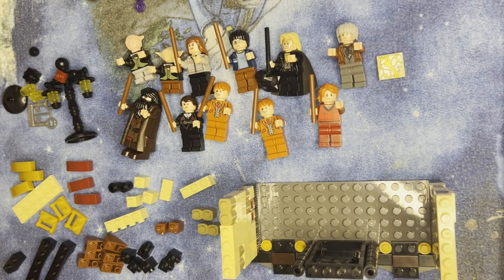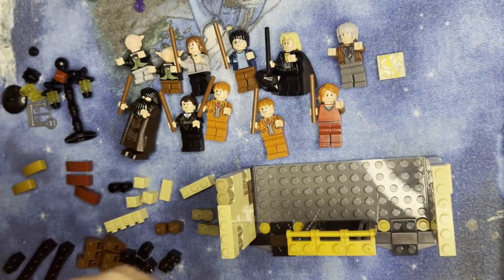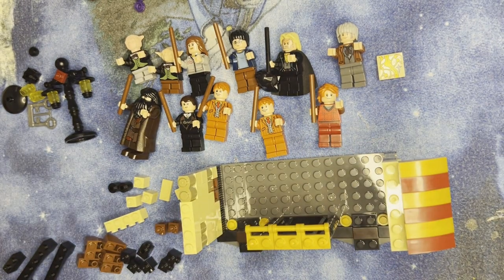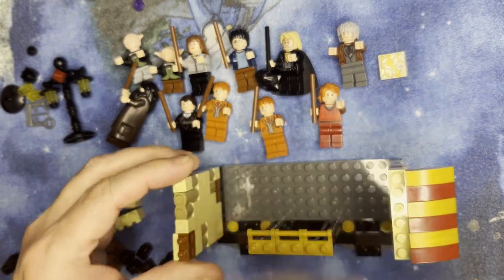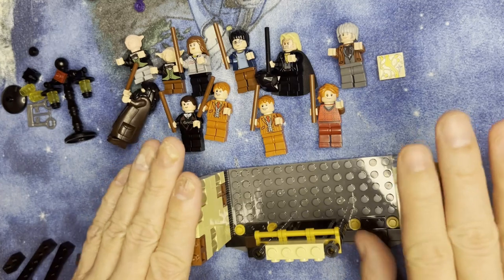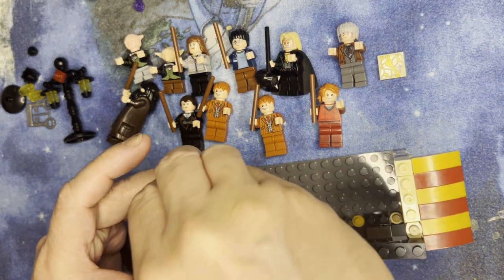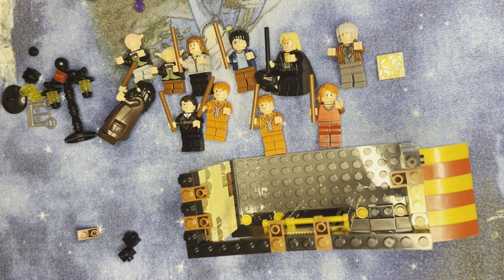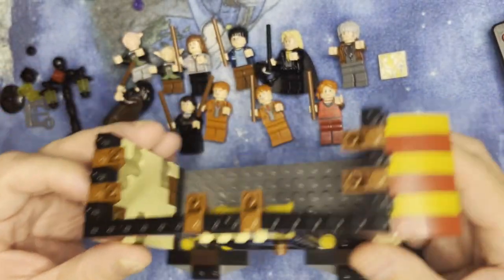Building Blocks: Diagon Alley